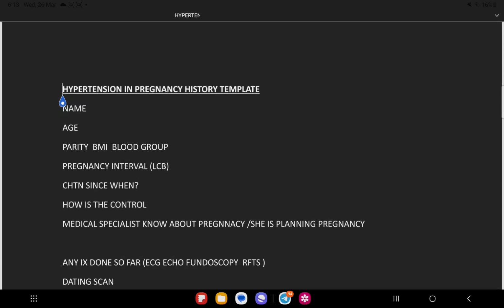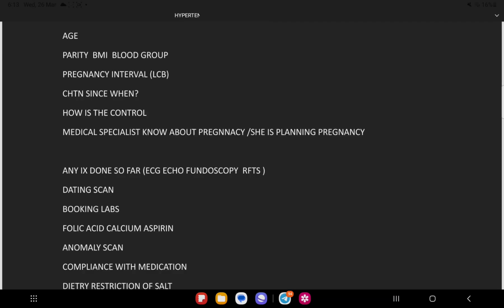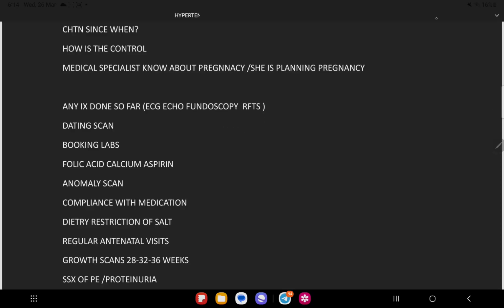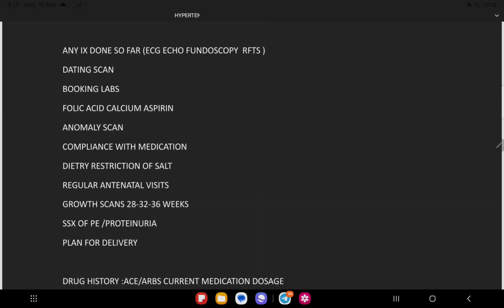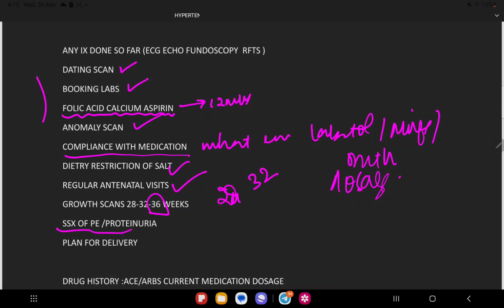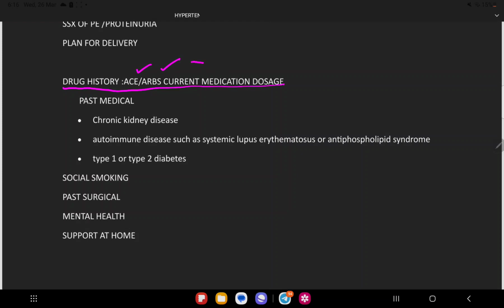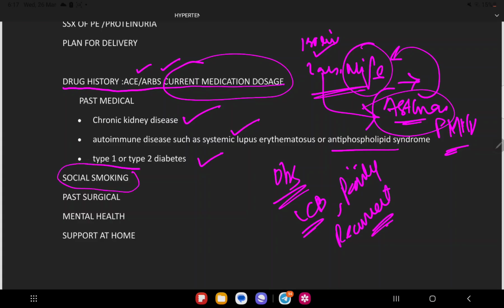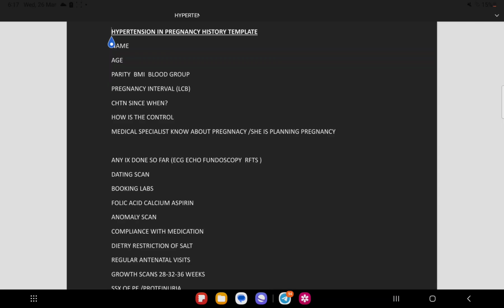HISTORY TEMPLATE HTN IN PREGNANCY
MRCOG/FCPS/MCPS/IMM